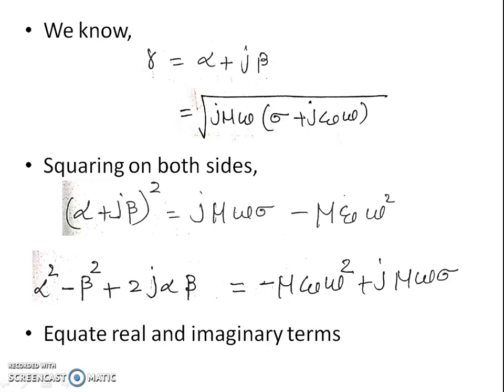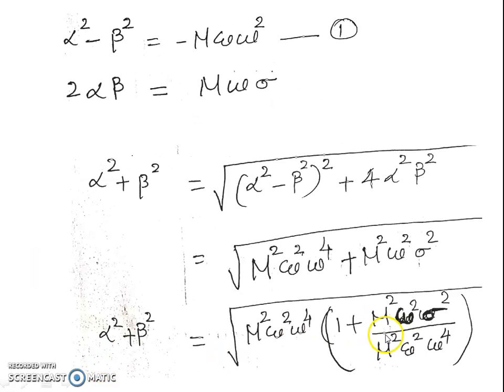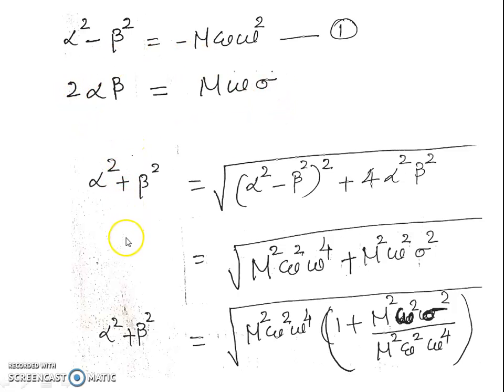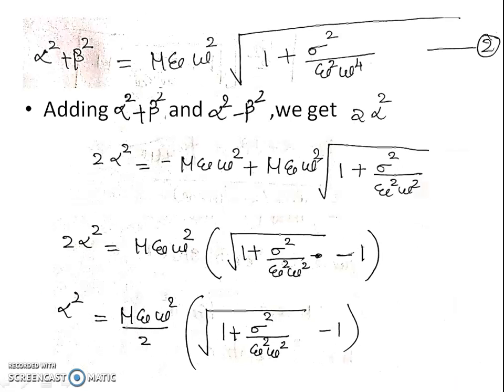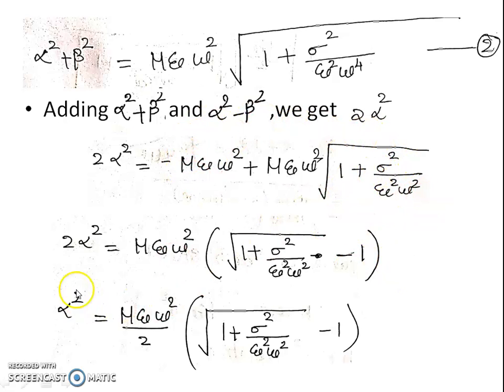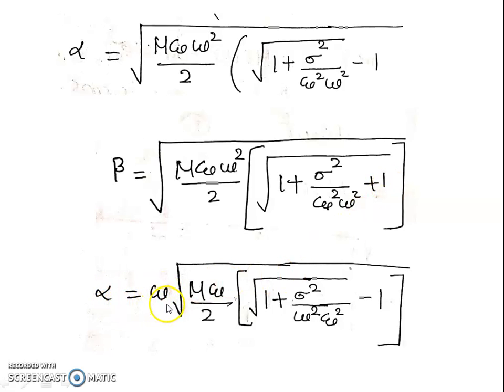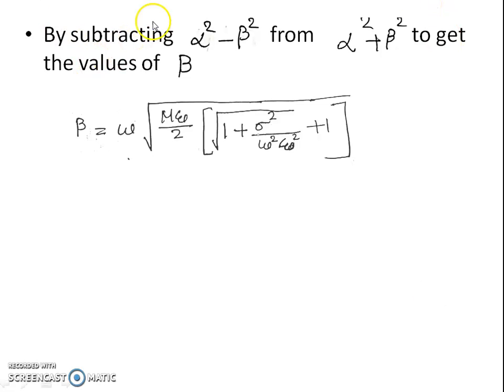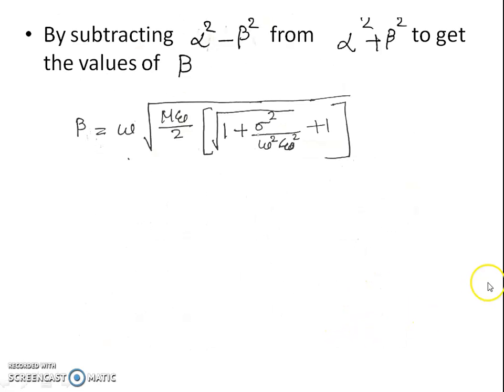KTU EE302-Electromagnetics-Lecture 27-wave equation in conducting medium Part 2(Module 6)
Electro Magnetics-wave equation in conducting medium Part 2